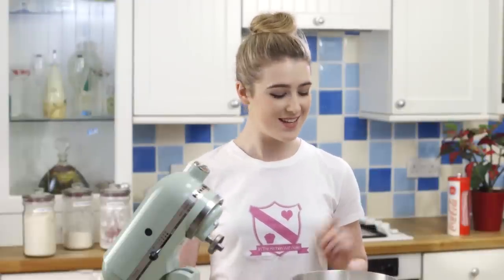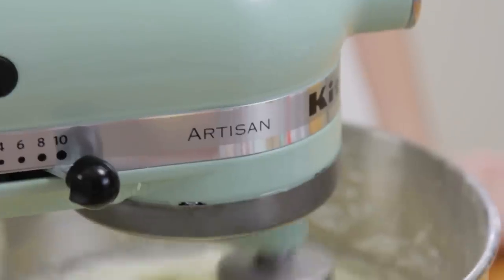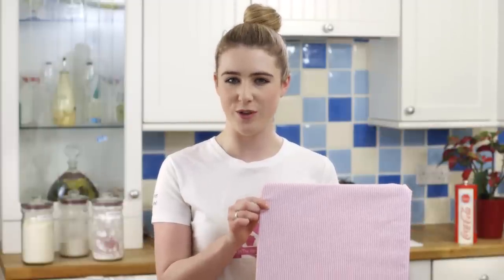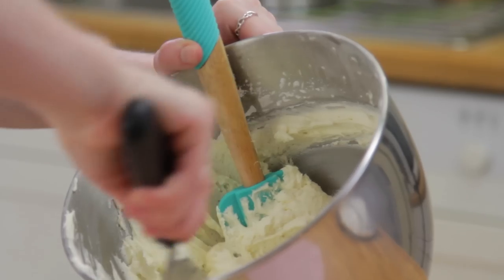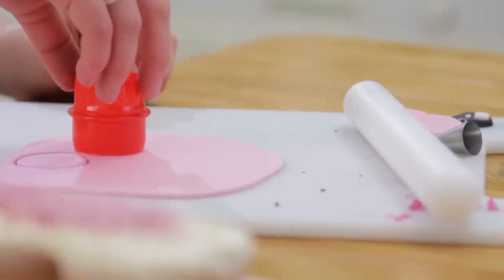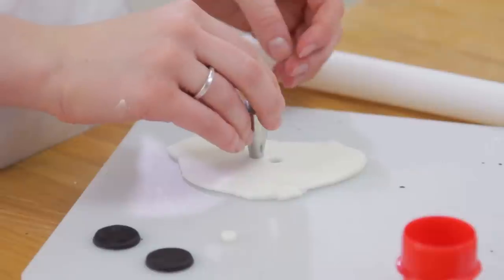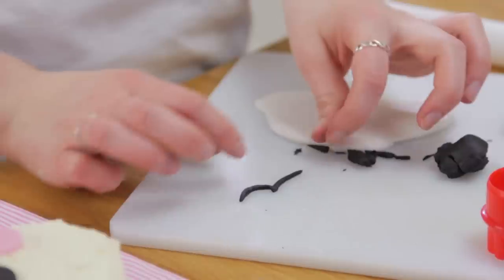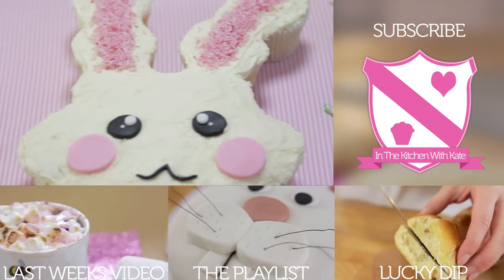Easter Bunny Pull Apart Cake - In The Kitchen With Kate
Today I'll be showing you how to make this super cute pull apart Easter bunny cake. It's perfect for a party or gathering.

Recipe: Hummingbird bakery

Cupcake:

240g Plain Flour
280g Caster Sugar
2 tps Baking Powder
80g Unsalted Butter (at room temp)
1/2 tsp Vanilla Extract
240ml Whole Milk
Pinch of Salt
2 Egg

Frosting/buttercream:

250g Icing Sugar (sifted)
80g Unsalted Butter (room temp)
25ml Whole Milk
A couple of drops Vanilla Extract

Desiccated Coconut
Pink food colouring-Optional
Pink, Black & White Fondant